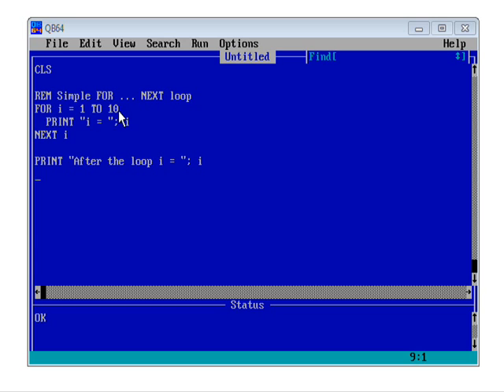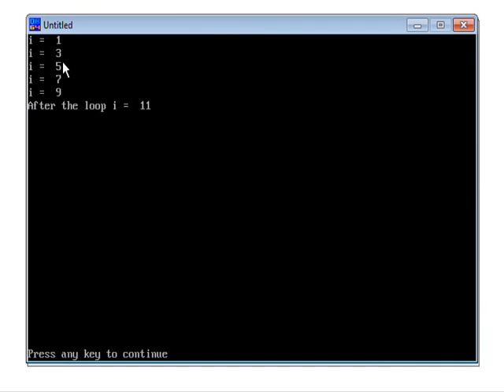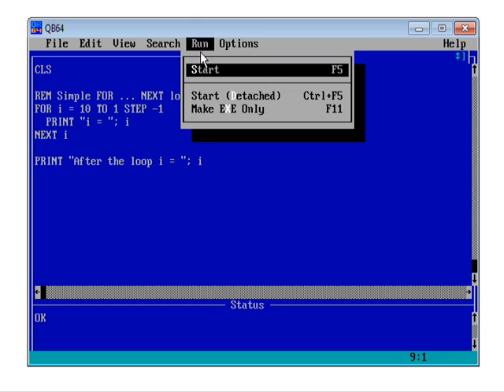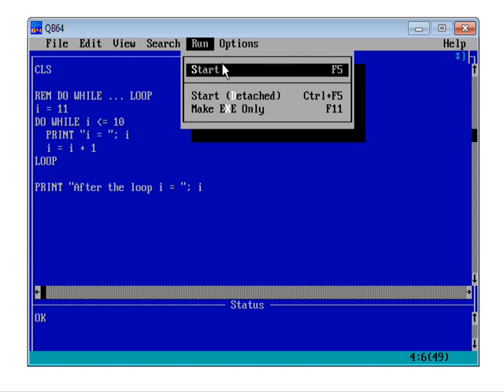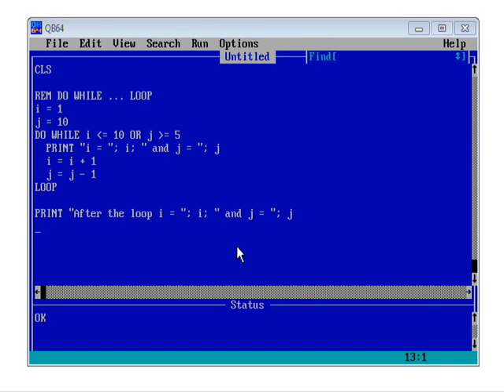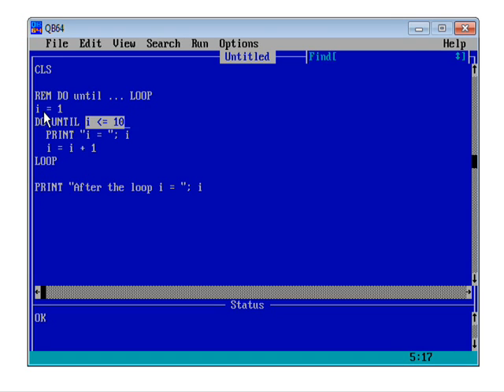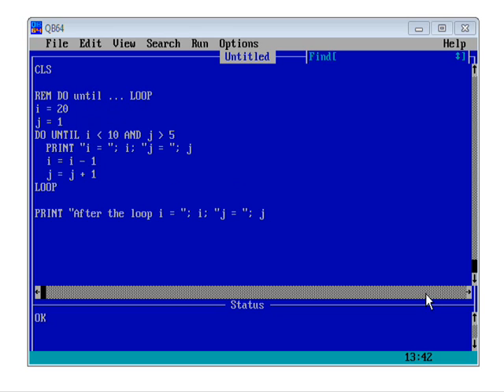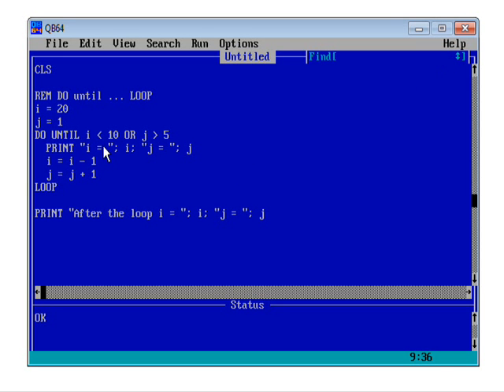08 Loops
A run through the basics of coding loops in your programs using FOR ... NEXT or DO WHILE ... LOOP or DO UNTIL ... LOOP structures.
Mastering loops is a really important step in programming and this video covers the basics of how to code loops and how the various structures work.